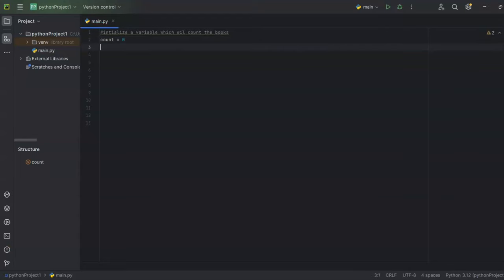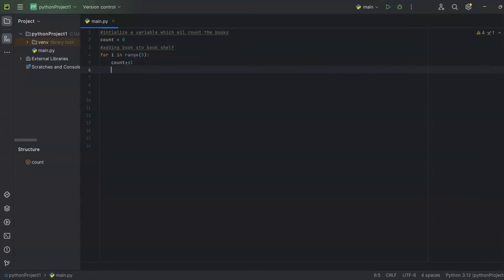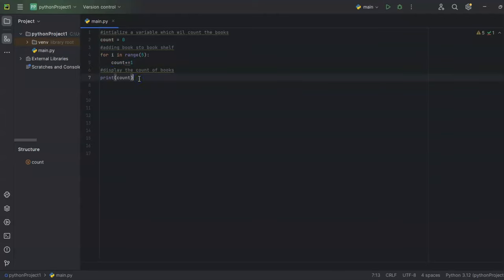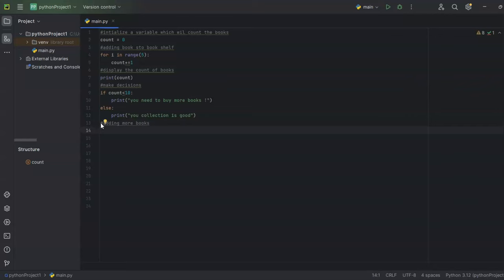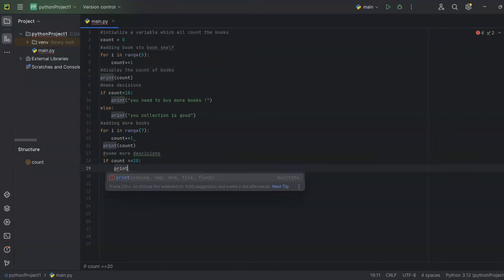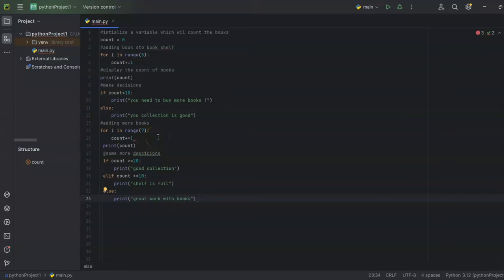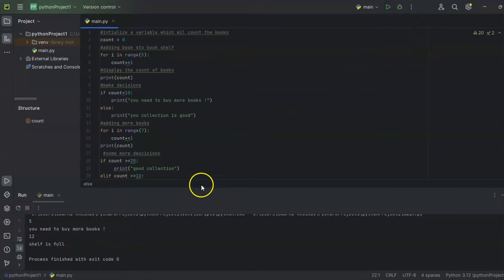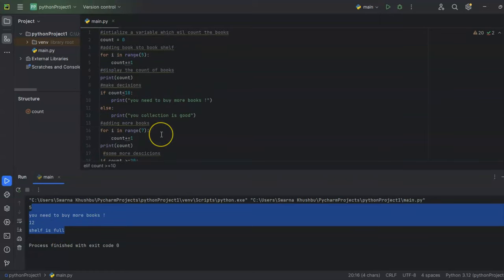Python Project Real-Time Analysis For Beginners| Python Programming | Tutorial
Learn Python Loops and If Statements with Real-Life Example"

Welcome to our latest Python programming tutorial! In this video, we'll dive into the fundamental concepts of loops and conditional statements by using a relatable, real-life scenario.

📚 Counting Books on Your Bookshelf 📚

Imagine you have a bookshelf, and you want to keep track of how many books you own. We'll guide you through a Python script that simulates adding and counting books on your shelf. With the help of loops, you'll learn how to automate repetitive tasks.

🔄 Loops in Action 🔄

We'll demonstrate how a 'for' loop can be used to add books to your bookshelf. You'll see how the loop iterates a specified number of times, incrementing the book count each time.

🤔 Making Decisions with 'if' Statements 🤔

After counting your books, it's time to make decisions. Using 'if' statements, we'll help you decide whether it's time to buy more books, or if your book collection is growing impressively.

How to use 'for' loops to automate repetitive tasks.
How 'if' statements help make decisions in your code.
Practical Python programming skills with a real-life twist.
By the end of this video, you'll have a solid understanding of loops and 'if' statements, and you'll be ready to tackle more complex programming challenges. 🐍💻

Let's get coding and counting those books! 📖👨‍💻